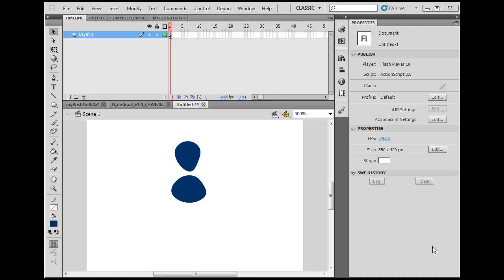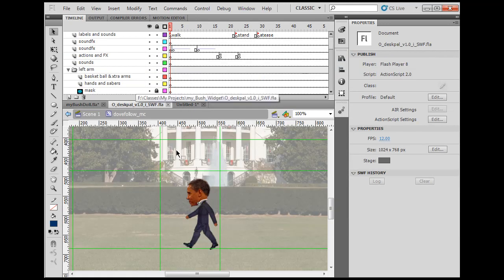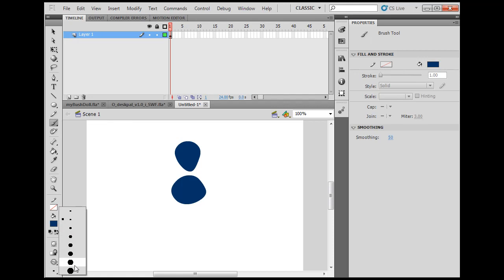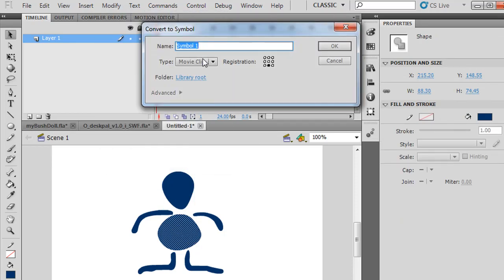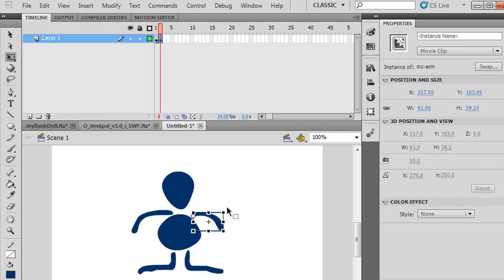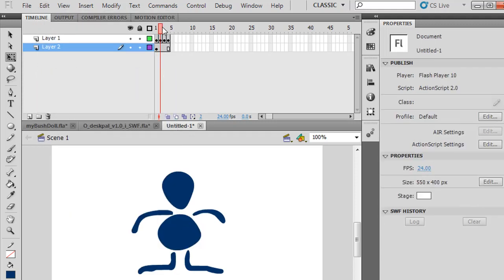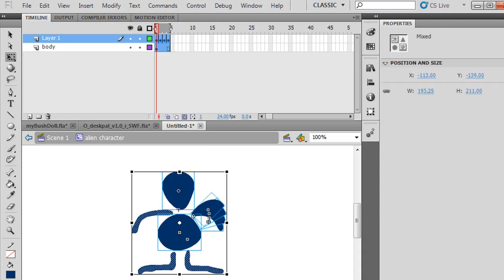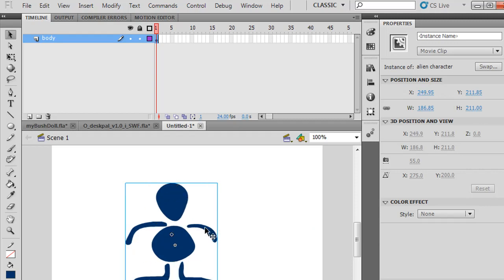How to make a Puppet Character in Flash CS5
A quick tutorial on how to create a Flash puppet character (sprite) using movieclips. Adobe Flash CS5